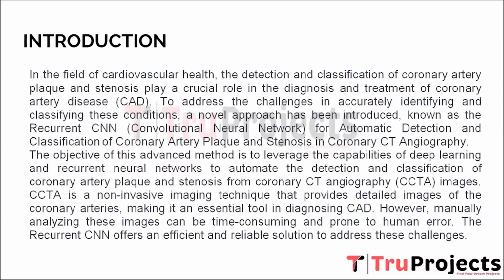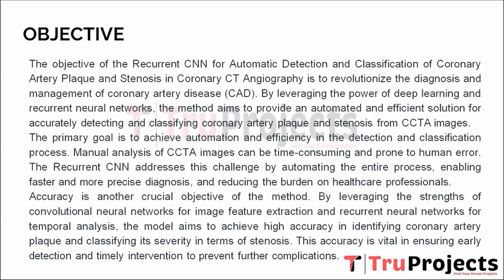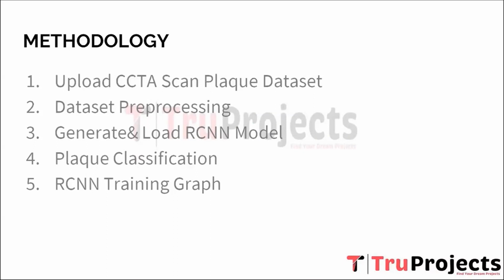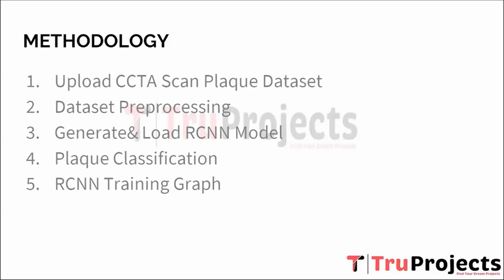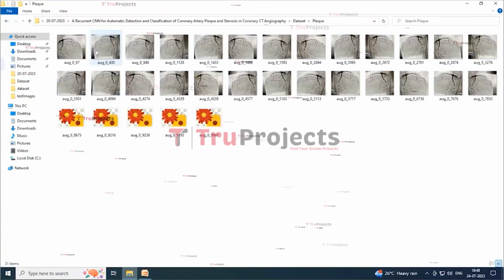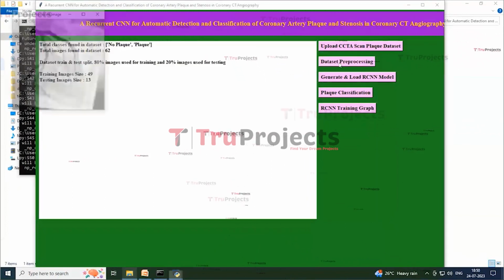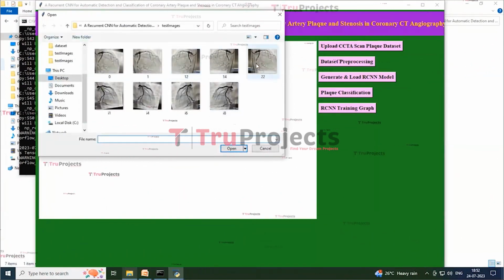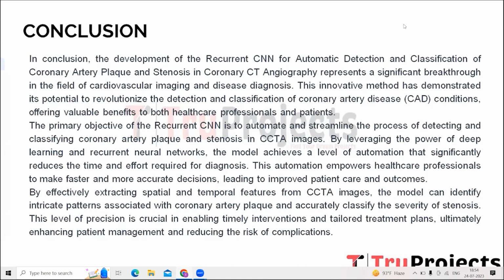A Recurrent CNN for Automatic Detection and Classification of Coronary Artery Plaque and Stenosis in